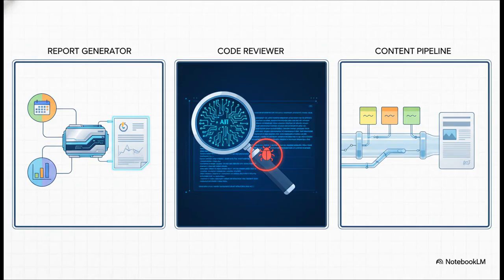Claude AI Desktop Mastery: Build Smarter Workflows with AI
🔹 Bonus Resources:
✅ Join the Claude community
✅ Explore Claude API integrations
✅ Share your workflows and learn from others
✅ Stay updated on new features and releases

By the end of this video, you’ll be able to:
- Confidently navigate Claude Desktop
- Automate repetitive tasks
- Build resilient, AI-powered workflows
- Integrate Claude into your daily work with ease

🔗 **Connect with Dr. Vernette Grant:**

About :
Welcome to Dr.Vernette Grant! I’m Dr. Vernette Grant, a healthcare consultant, published author, and peer reviewer with over 20 years of experience transforming healthcare organizations and empowering leaders.

Public health updates & innovations

Women in leadership & professional development

Organizational transformation, compliance, and performance excellence

where AI meets strategy.

a Healthcare and AI Consultant who helps organizations simplify systems, reduce risk, and maximize results.

🎥 Watch these next:
1️⃣ 3 AI Quick Wins for Faster Results
2️⃣ Smarter Systems with AI Integration